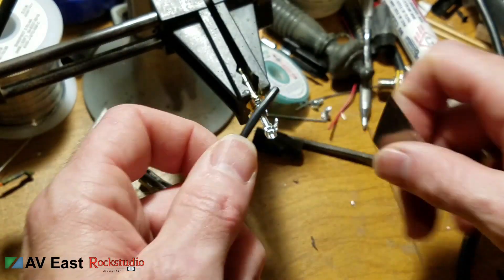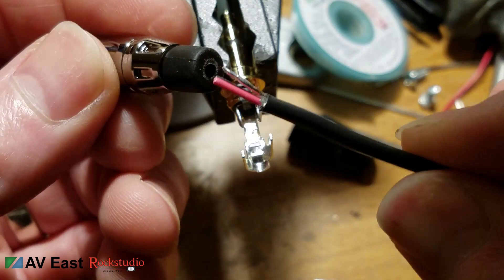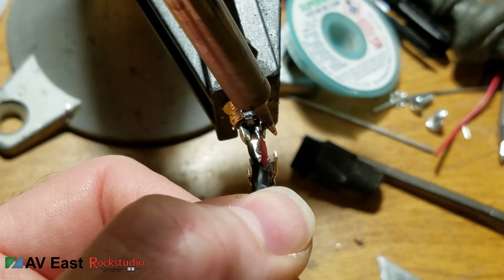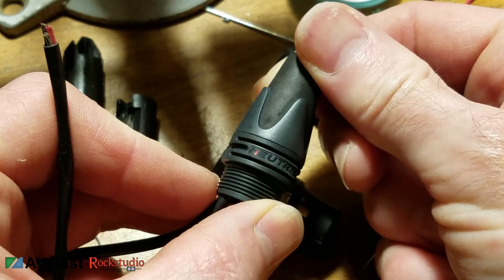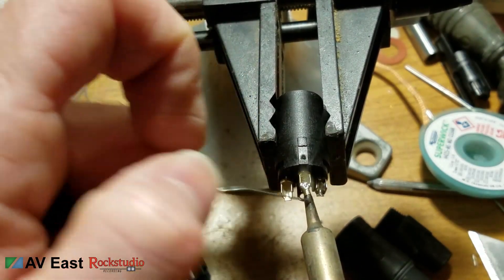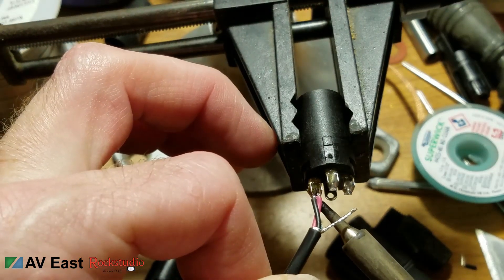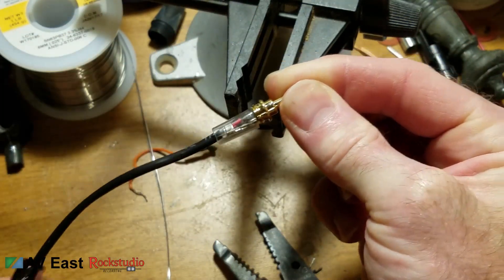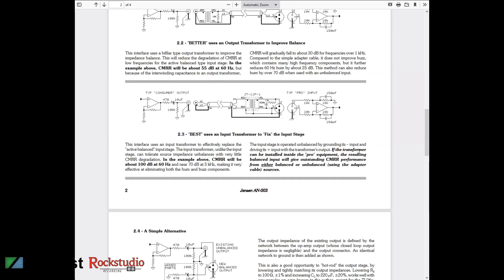How To Make an XLR to 3.5mm Adapter Cable!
In this brief video I welcome my new subscribers and demonstrate how to make an unbalanced female XLR to 3.5mm (1/8") audio adapter cable. This type of cable will be useful for connecting an audio mixer to a DSLR, mirrorless, or video camera. Also, you may need a cable like this is you are getting prepared to live-stream, as many streaming boxes have 3.5mm audio inputs only.

I'd like to thank Best Unintentional ASMR for creating an excellent super-edit of many of my videos for his channel.

Other equipment:
Hakko FX888D soldering station